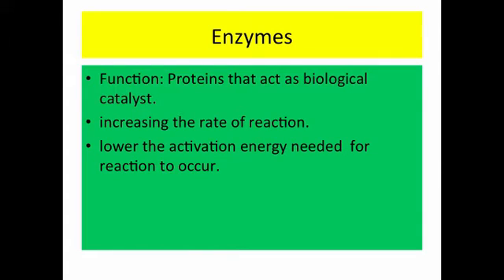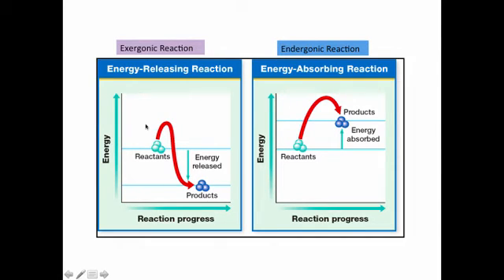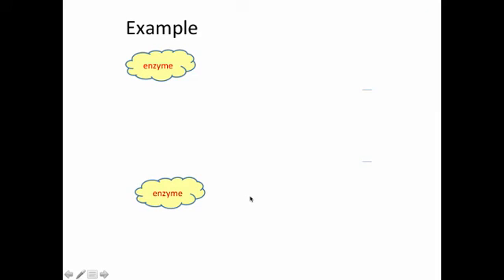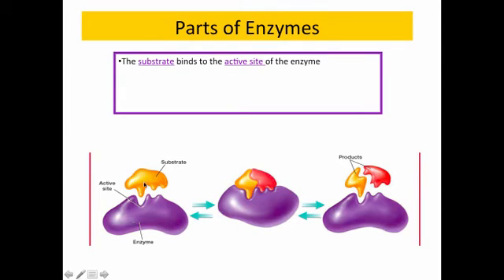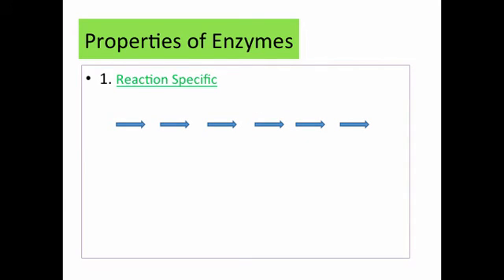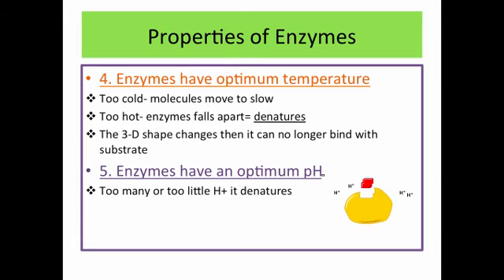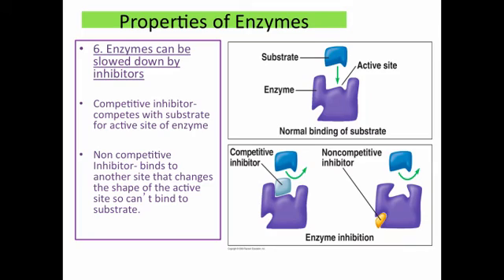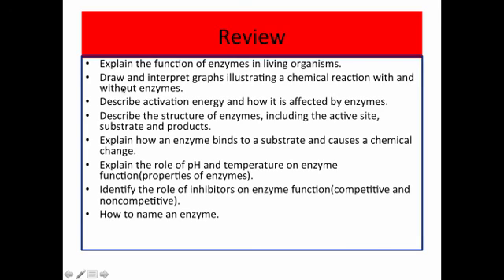Enzymes Honors Video